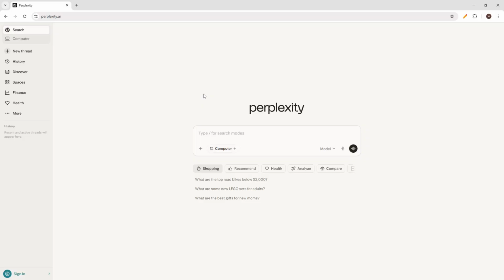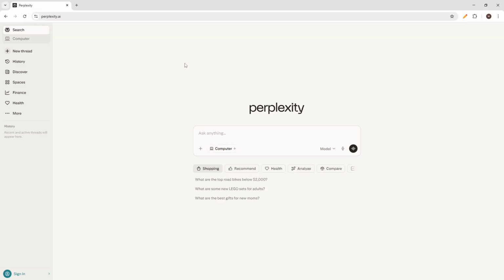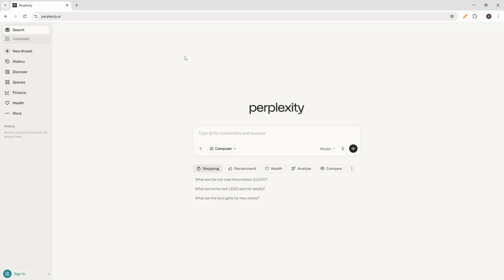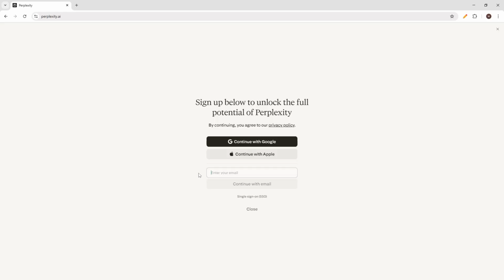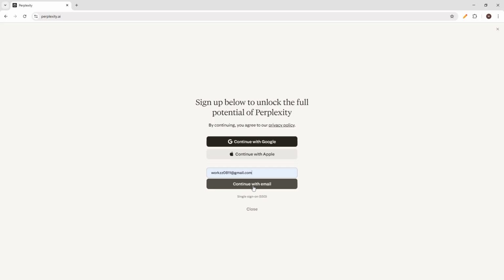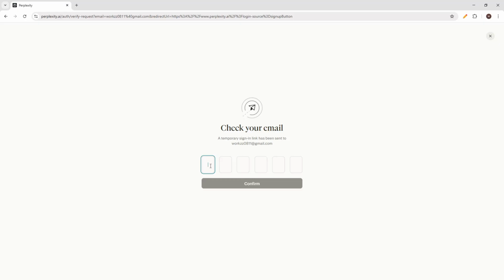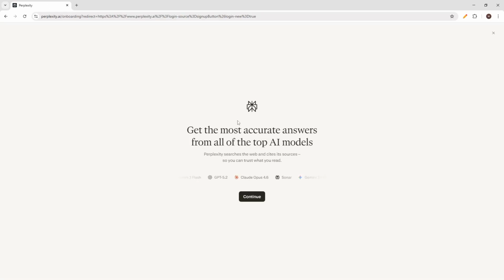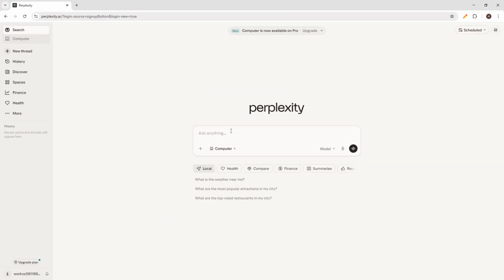How To Sign In To Perplexity AI – Login Walkthrough (2026)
In This Step-By-Step Perplexity AI Tutorial, You’ll Learn Exactly How To Sign In To Perplexity AI Quickly And Easily In 2026. Whether You’re Logging Into Your Account For The First Time, Switching Devices, Troubleshooting Login Problems, Or Want To Access Saved Threads And AI Features, This Guide Covers Everything You Need To Know.

We’ll Walk Through How To Open Perplexity AI, Sign In Using Email, Google, Or Apple, Access Your Account Across Devices, And Start Using AI Features For Research, Productivity, Writing, And Everyday Questions. This Tutorial Is Perfect For Beginners, Students, Professionals, Researchers, And Anyone Looking To Get Started With Perplexity AI.

🔹 What You’ll Learn:
-How To Sign In To Perplexity AI
-How To Log Into Your Perplexity Account
-How To Fix Login Problems
-How To Access Saved Threads
-How To Use Perplexity AI Features
-How To Sign In Across Devices

💡 Pro Tip: Stay Signed In On Trusted Devices To Access Saved Threads Faster And Keep Your AI Workflow More Efficient.

By The End Of This Video, You’ll Know Exactly How To Sign In To Perplexity AI Through A Full Login Walkthrough In 2026.